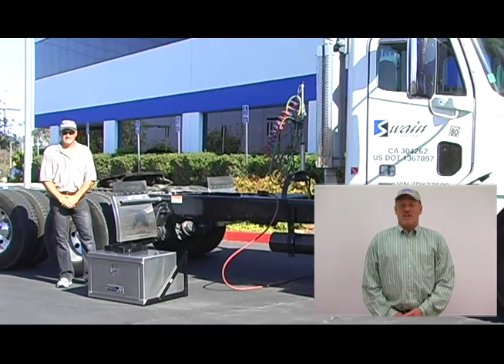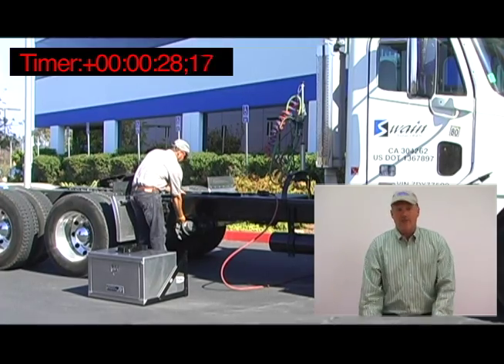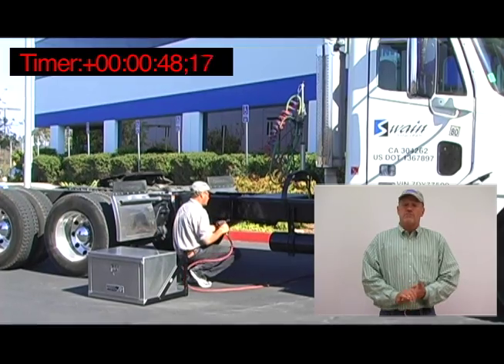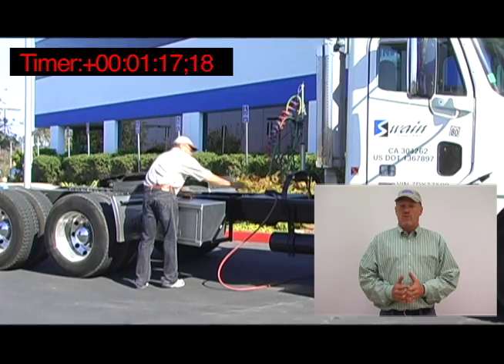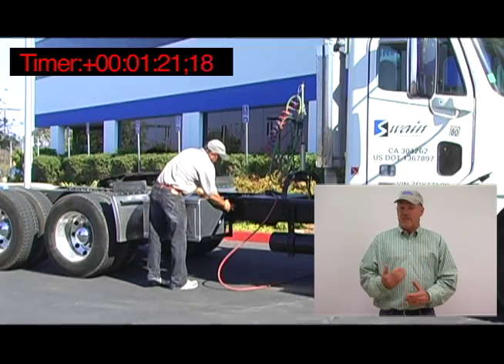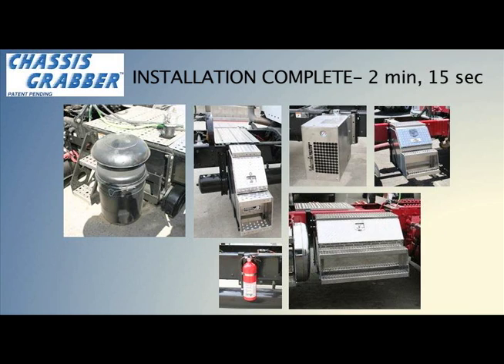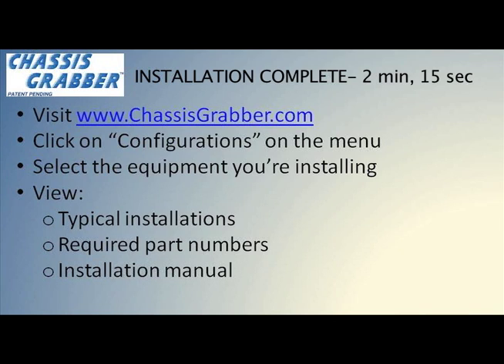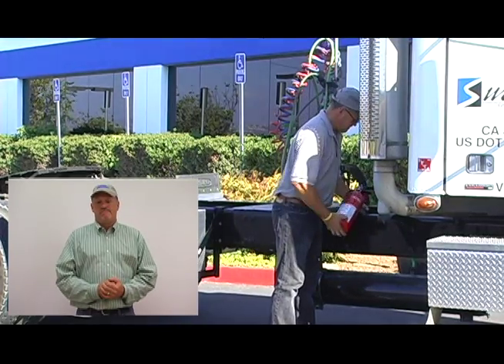Chassis Grabber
Chassis Grabbers SAVE MONEY! Mount any type of equipment to a Class 8 truck frame without drilling holes in the hardened steel frame. Saves over 70% equipment installation labor and time. No more drilling injuries or damaged air lines, cabling or other equipment. Fully adjustable, perfect installations every time. Never drill a truck frame again.